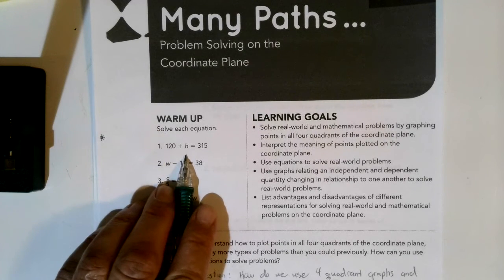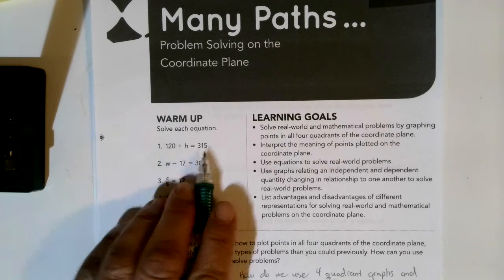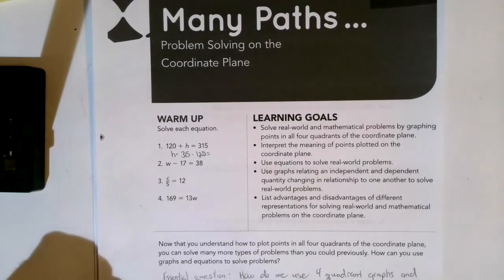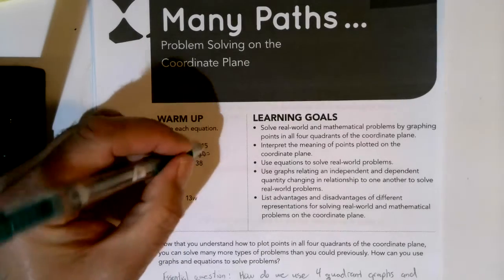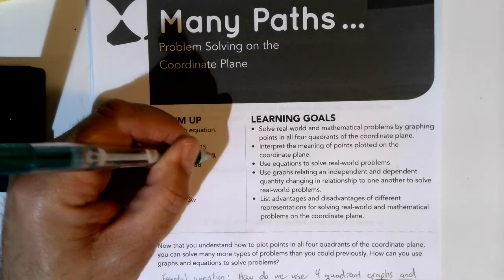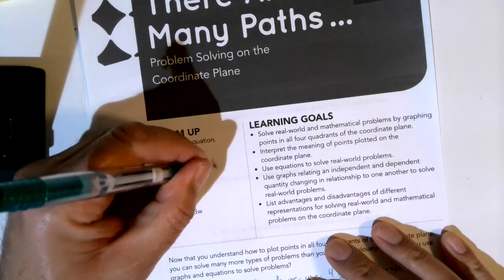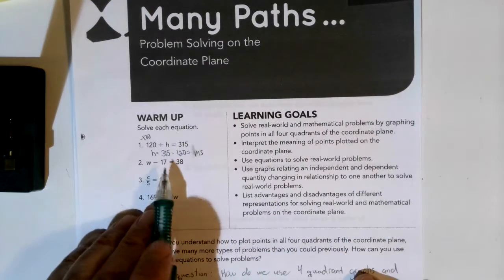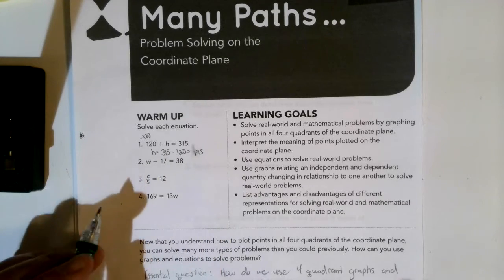Tuesday April 21, Dailey Assignment Getting Started Instruction and Answer Key